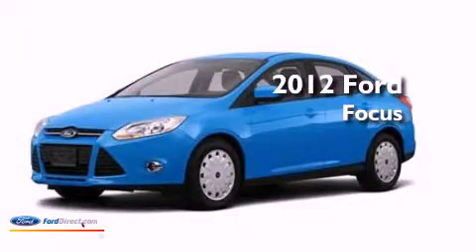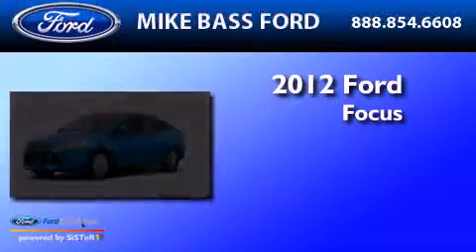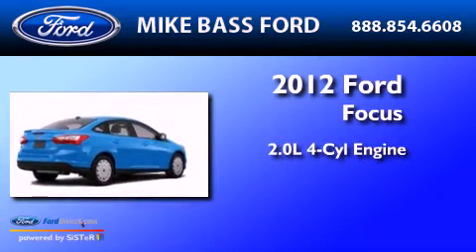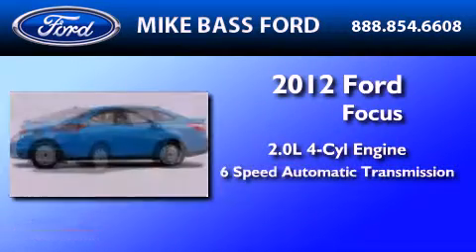2012 FORD FOCUS Sheffield Village OH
Year : 2012

 Make : FORD

 Model : FOCUS

 Engine : 2.0L I4

 Trans . : AUTO 6SPD

 5050 Detroit Road

 2012 FORD FOCUS Sheffield Village  OH